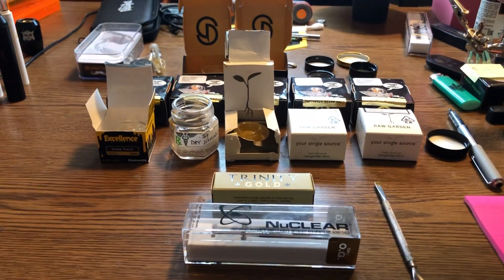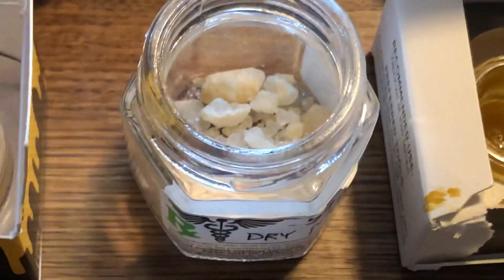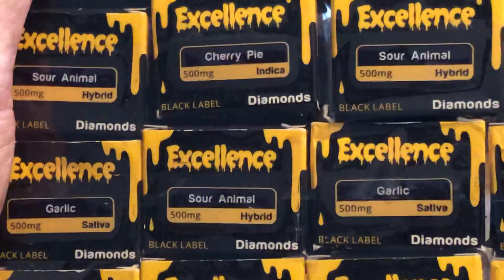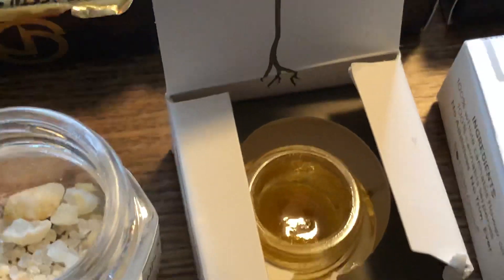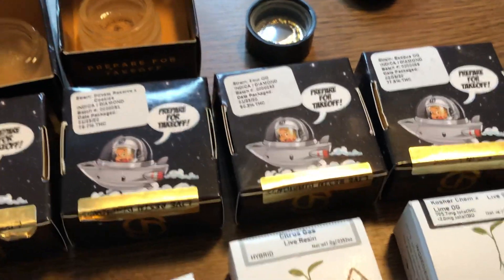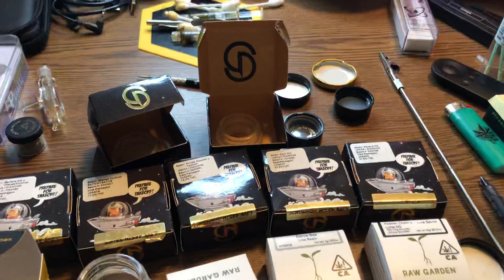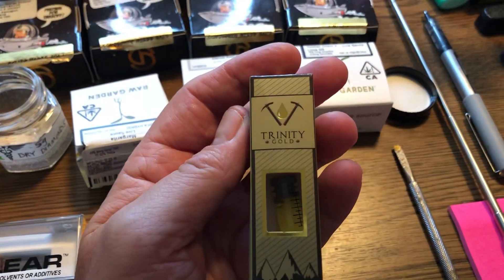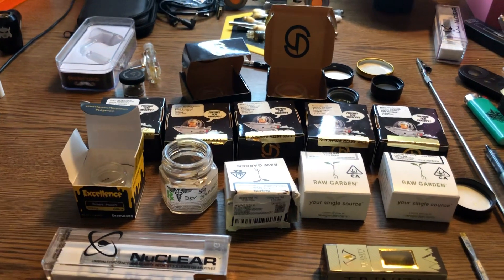DIAMONDS ARE FOREVER - SOCALDABBERS - EXCELLENCE - RAW GARDEN - MYSTASH - NUCLEAR